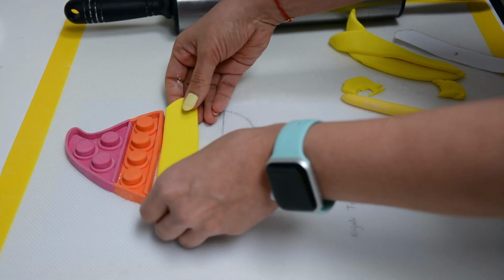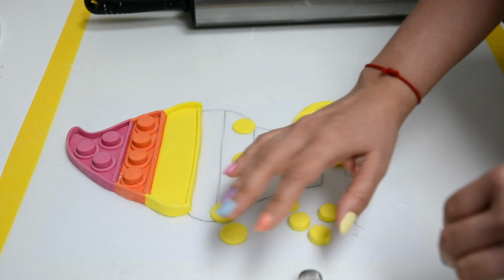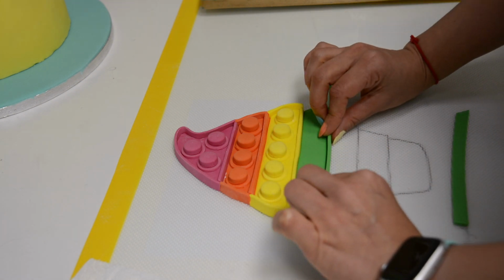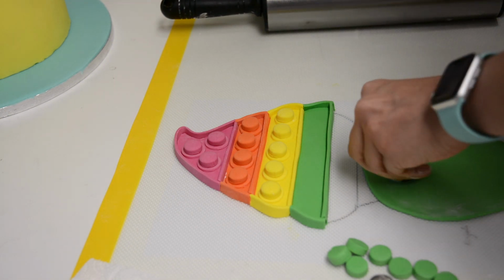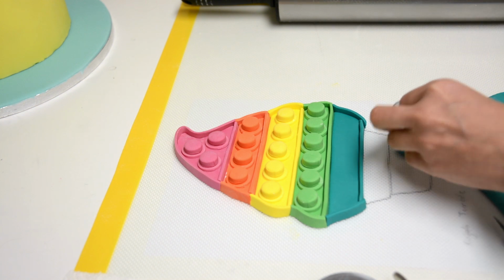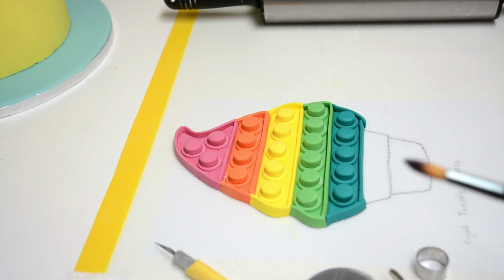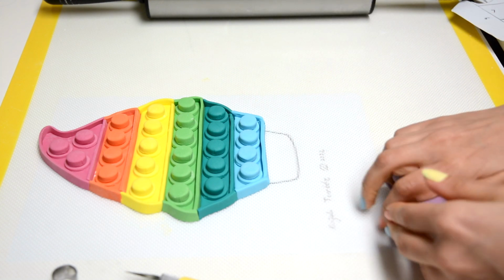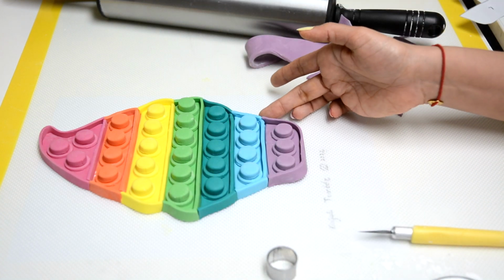Sugarcraft Fondant easy pop it cake tutorial without any moulds - part 2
This is a four part tutorial for making a pop it cake that is very easy to make without the use of any moulds and you are watching part 2.

List of things needed for the Pop It cake tutorial:

Sugar modelling paste/ fondant

White
Pink
Orange
Yellow
Green
Blue
Lilac
Dark Green

Gel colours

Pink
Green
Blue

 Pasta top / cake covering

Yellow

White chocolate

Tools and other requirements:

Sharp knife
Rolling pin
Cutting wheel/pizza cutter
Cornstarch
Mat
Edible glue
Paint brushes
Wipes
Ice cream sticks
Round cutters {various sizes}
Sprinkles

One 2 tiered cake covered with Yellow cake covering